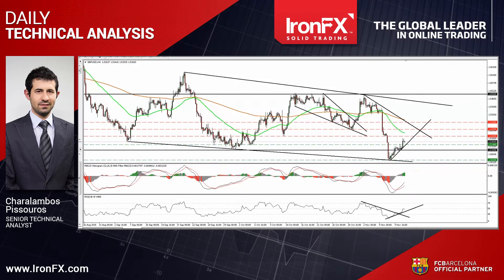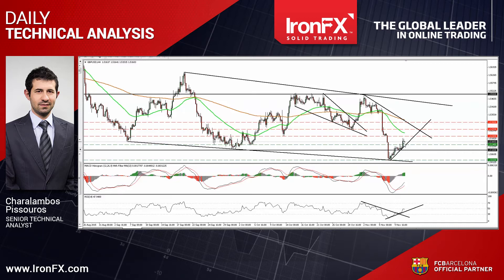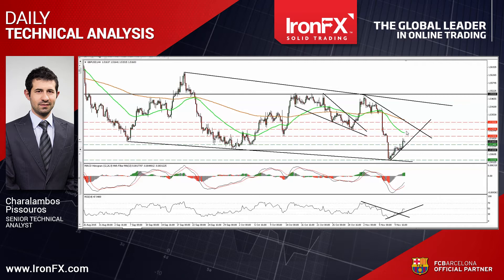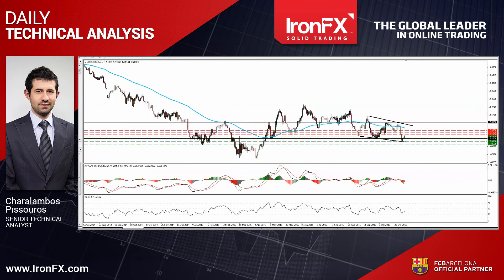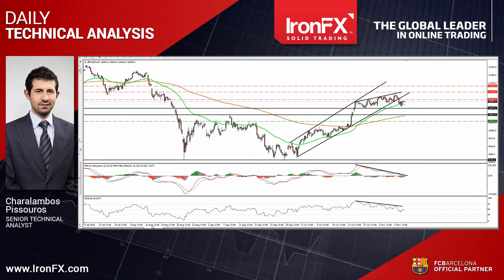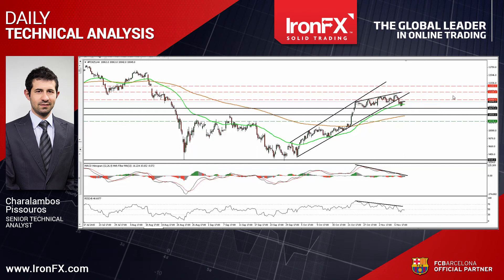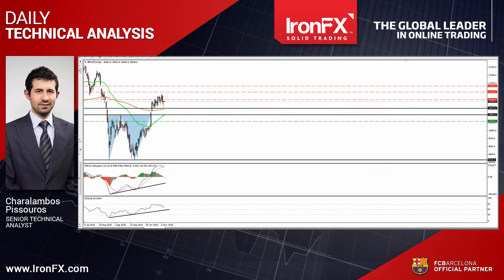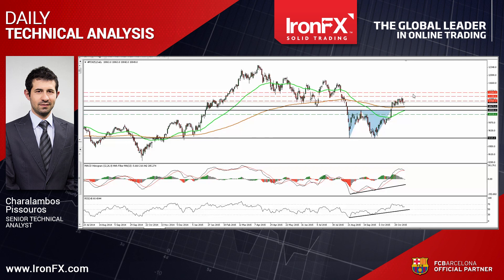IronFX Technical Analysis | 11/11/2015